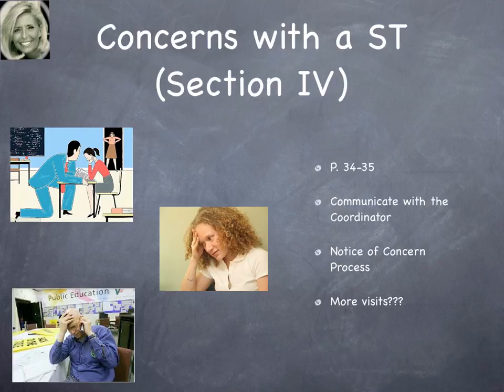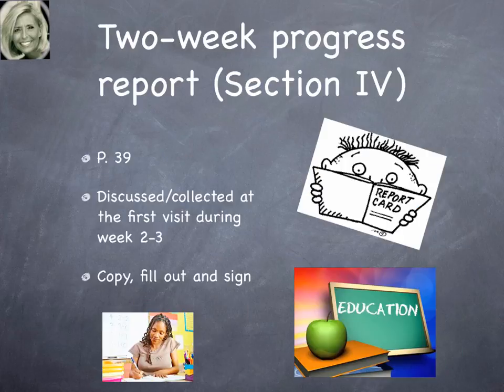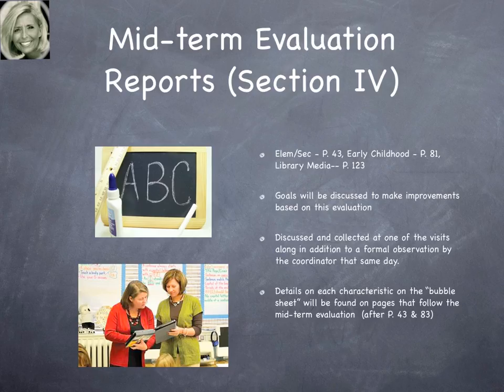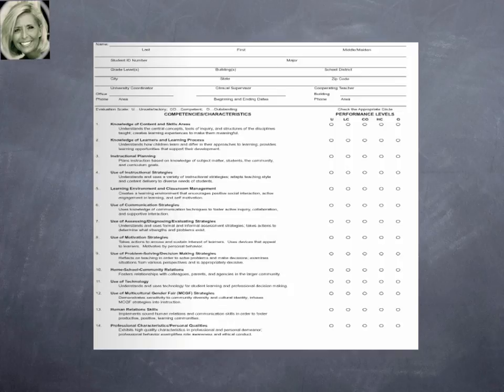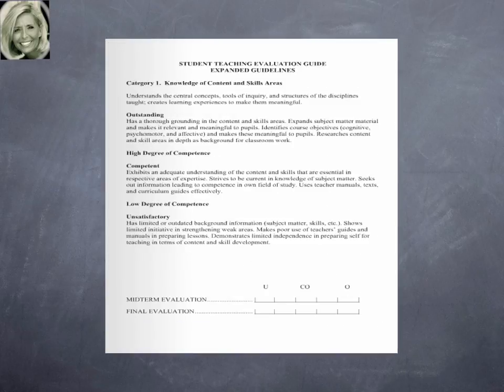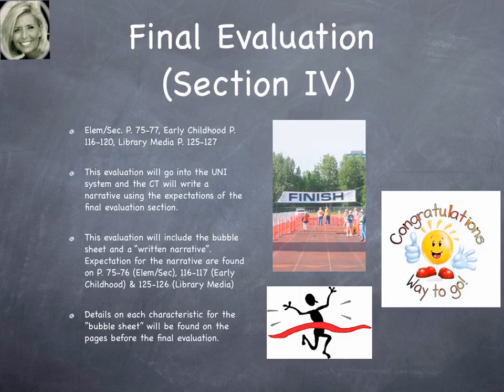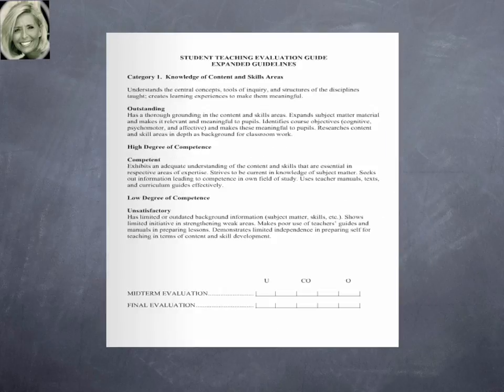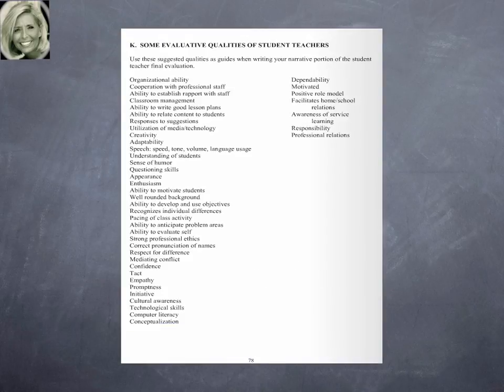ST Orientation 3